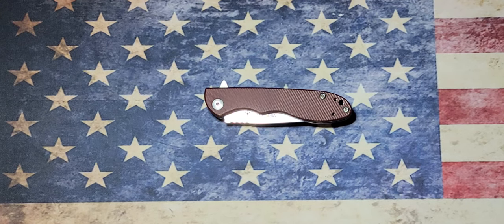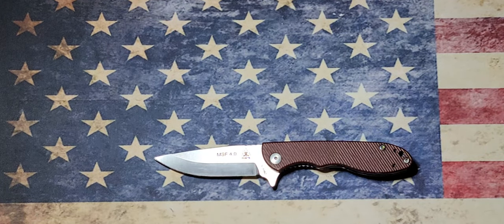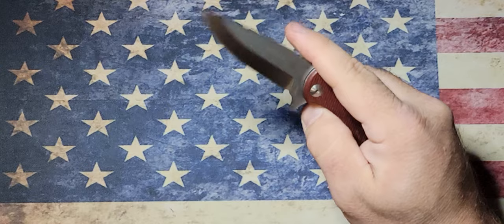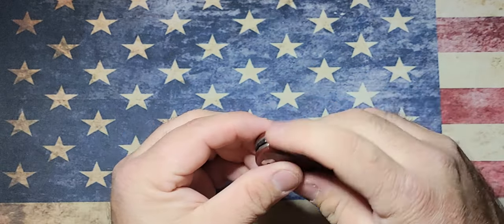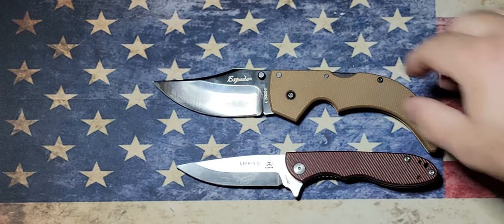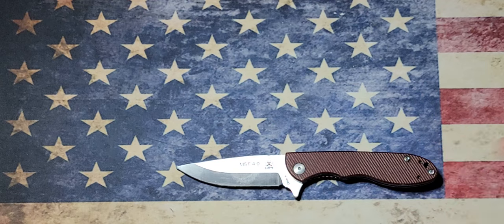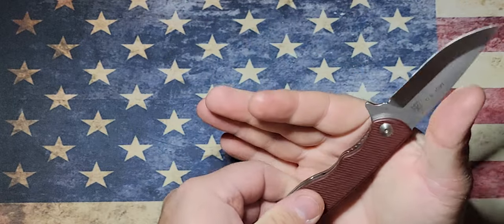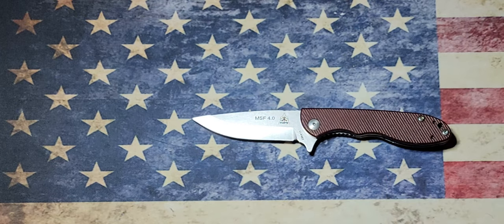Tops knives MSF 4.0 folder! Awesome edc knife with great Scandi grinds! topsknives edc knife💯👍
Tops knives MSF 4.0 is a awesome scandi grind folder you can take anywhere.  It's lightweight,  easy to open/close and super sharp. Highly recommend carrying one.